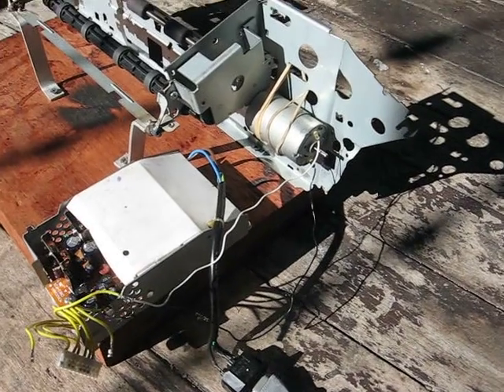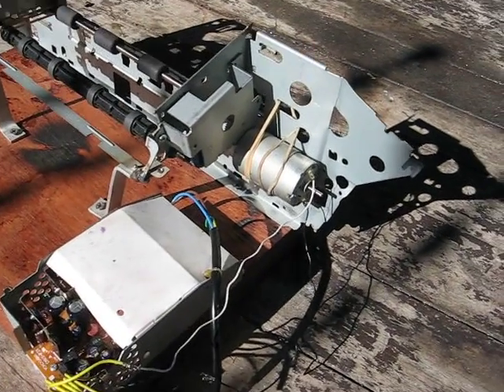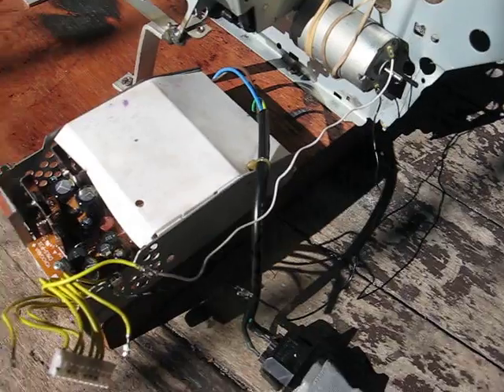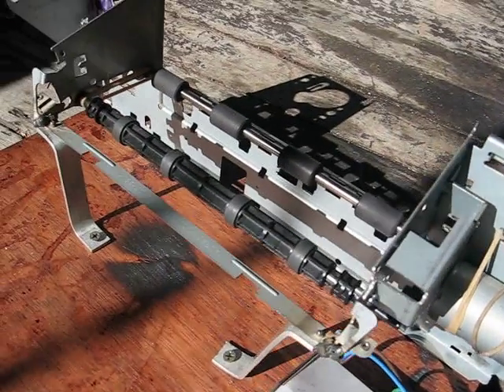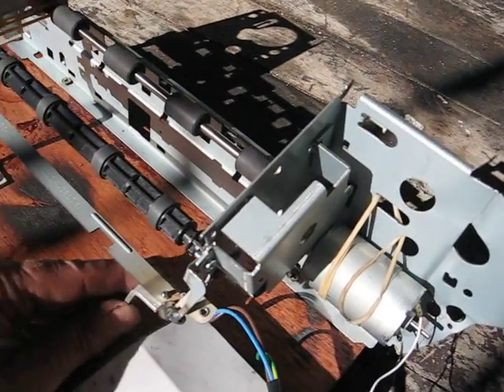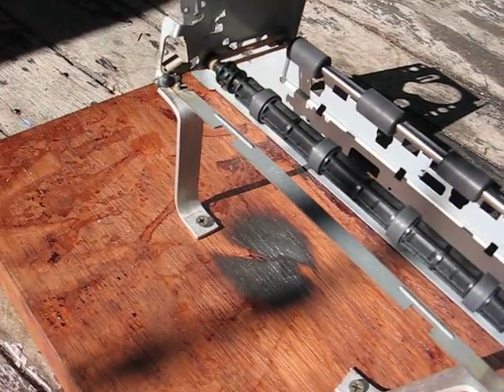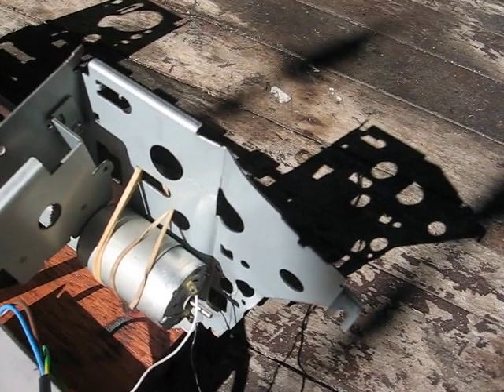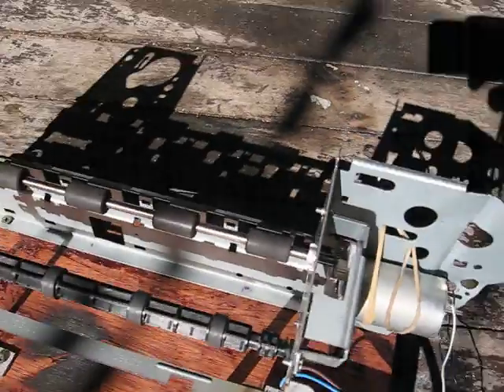A home made,DIY ballmill,ball mill,rocktumbler,rock tumbler out of a old printer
This is a ball mill that has been made of a stripped old printer.Everything came out of the printer including the power supply and motor.The only thing that didn't come from it is the alloy braces and block of wood.Feel free to comment,and improve its design!